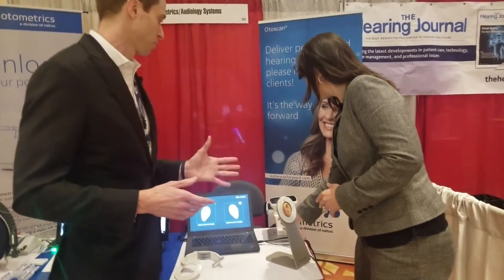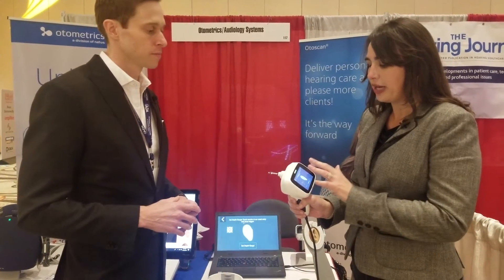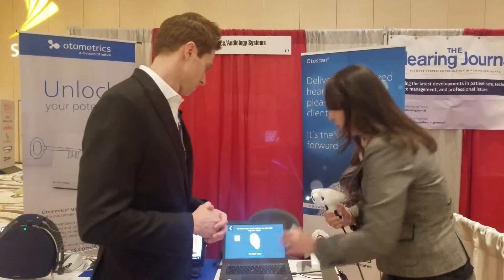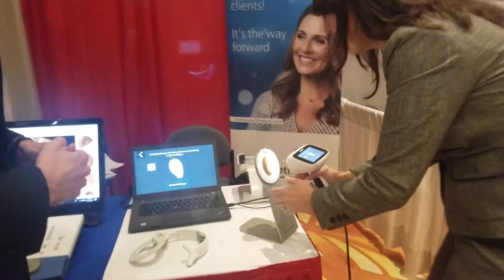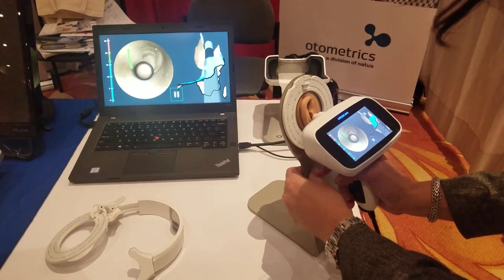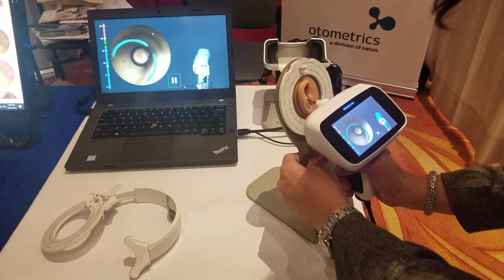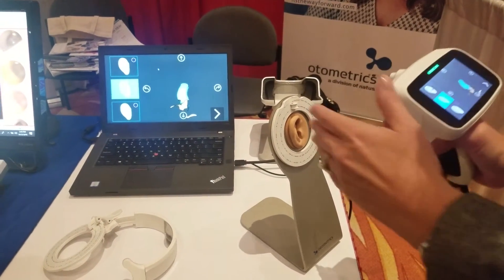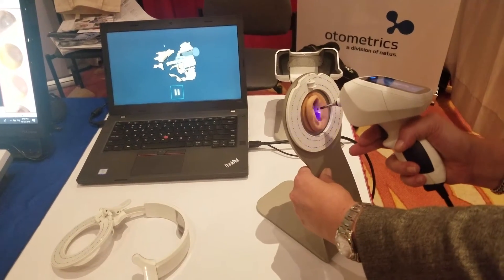Otometrics Discusses 3D Ear Scanning Live at AuDacity 2018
In the old days, earmold impressions were made with silicone putty. The new method for generating earmold impressions is 3D Scanning!